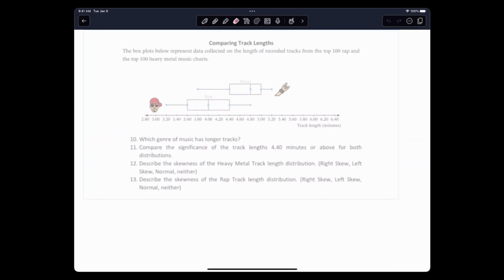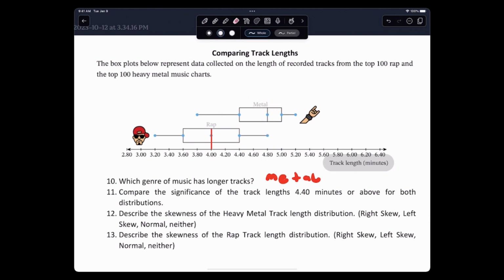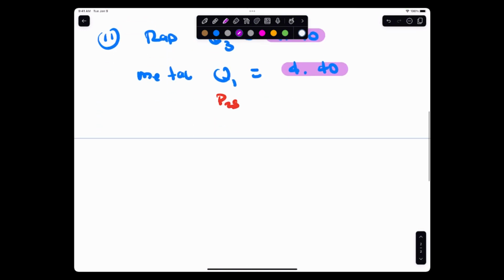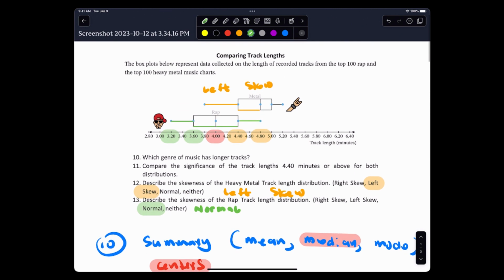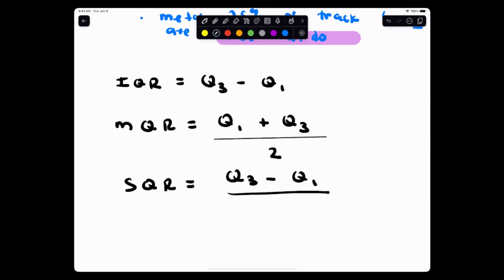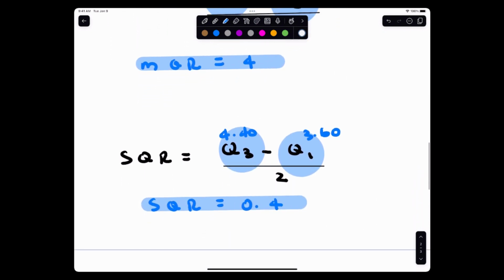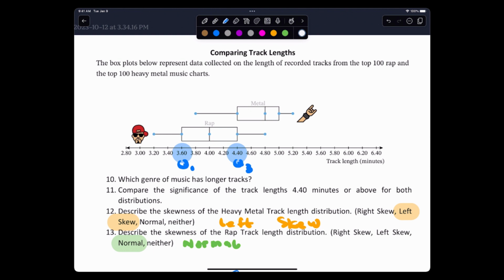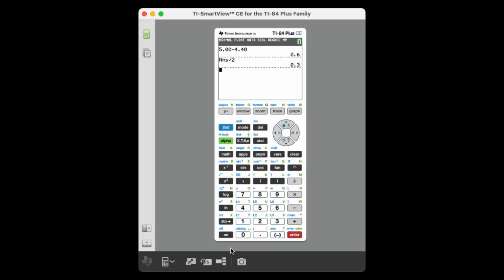Fall 2023 Comparing Box Plots